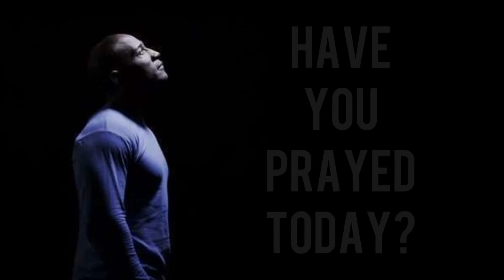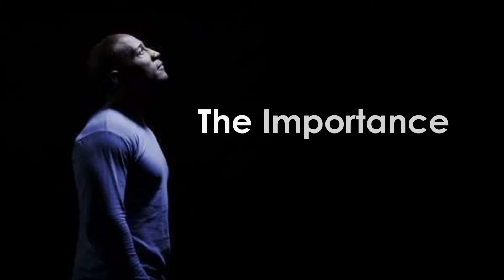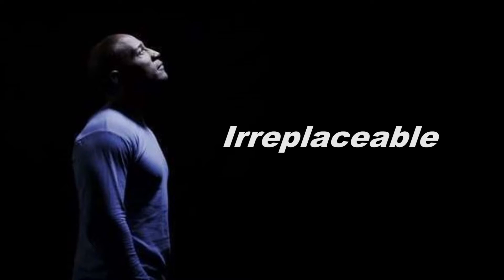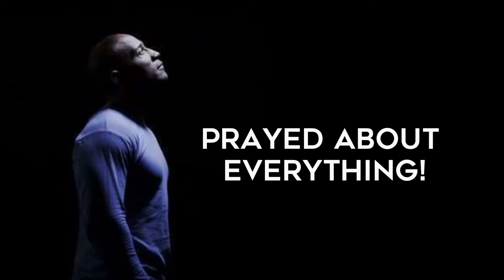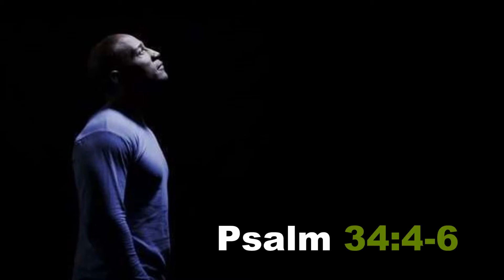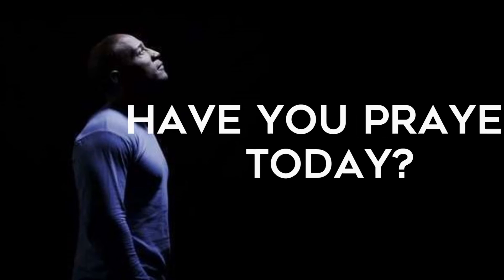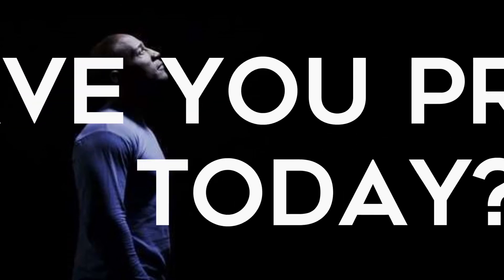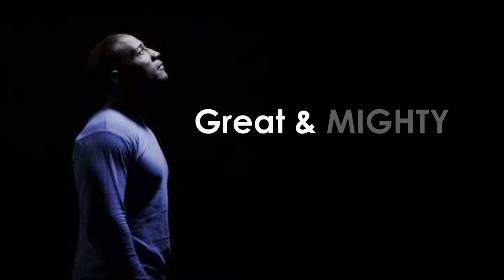Pause, Reflect & Emerge to Life: "Have you Prayed Today?" (Wed 070120)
Watch and Listen as Pastor Rodney teaches on Biblical Principles to strengthen you throughout your day and walk with Christ!  Comments are welcome!
Be Encouraged ...

If you would like to financially support or bless this channel, you can do so

Also every Monday, Wednesday and Friday 5 minute encouraging Podcasts, called: P.R.E. to Life (Pause, Reflect and Emerge to Life) are uploaded on all my channels to Jumpstart/Empower your day!  For more information or to download on the go

Much love!